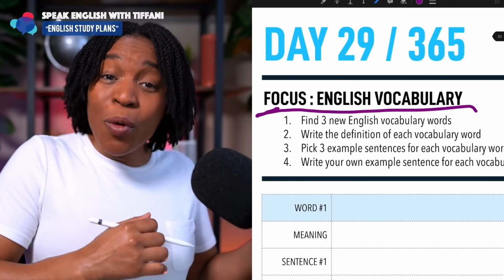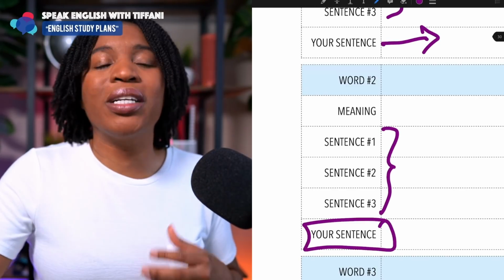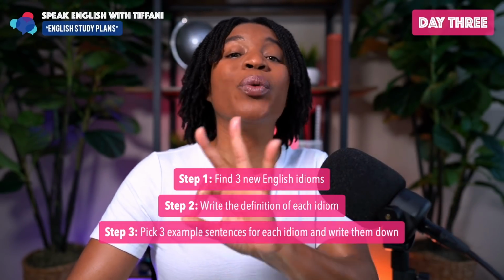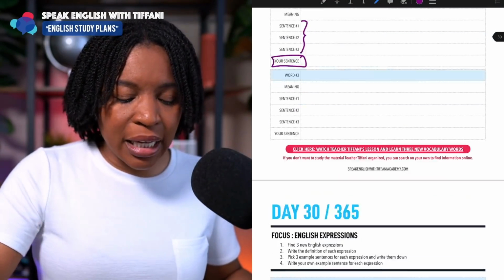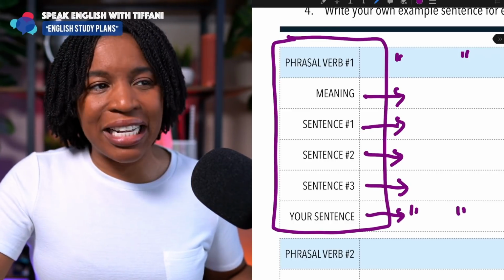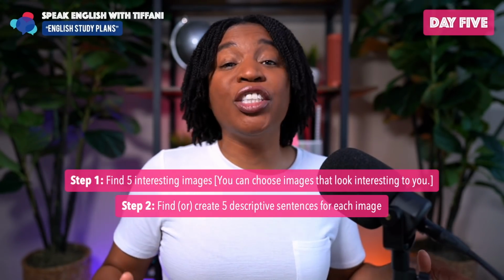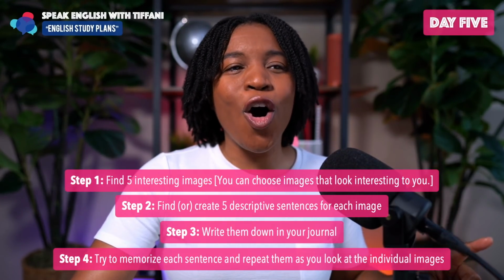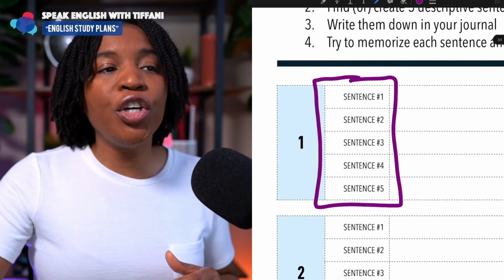ENGLISH STUDY PLAN | Follow This 7-Day English Study Plan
Hello Everyone. Get the plan you need to take your English to the next level. By watching this video lesson, you will learn how to follow a 7-day plan.